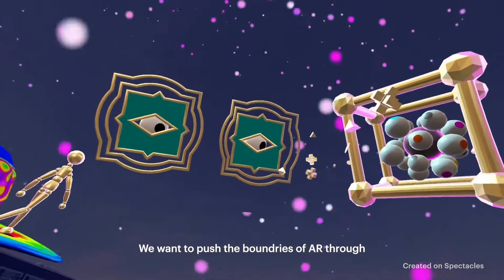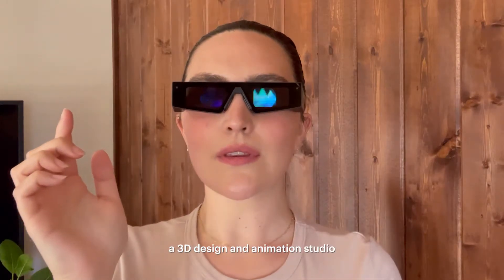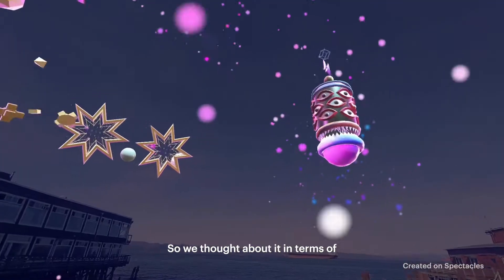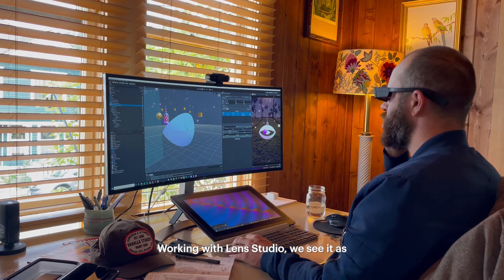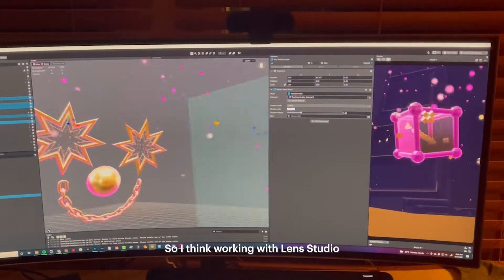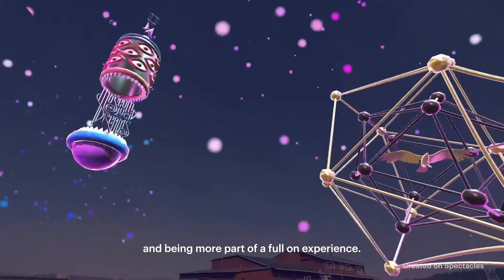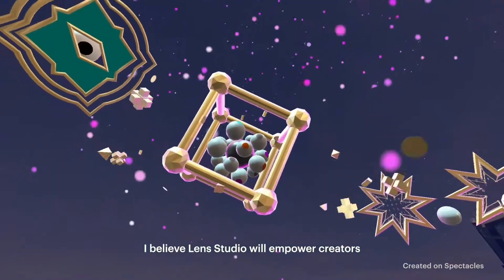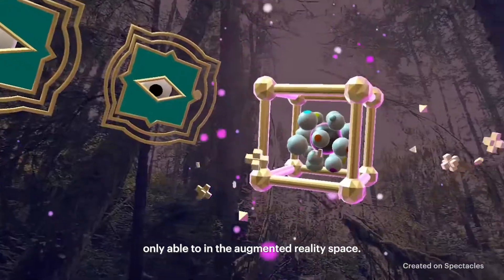Interactive AR Museum Experience with Velvet Spectrum | Behind the Lens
When creating an AR experience, Velvet Spectrum's creative process starts with pencil sketches then moves onto building objects in 3D before bringing them into Lens Studio to complete the experience. Their latest Lens project, The Museum of Lucid Dreams, displays these efforts in action.